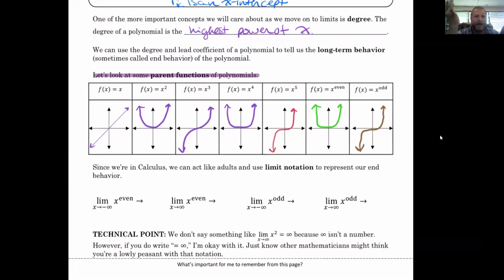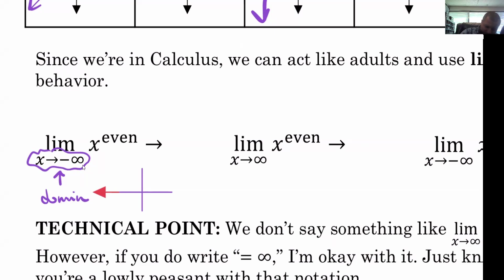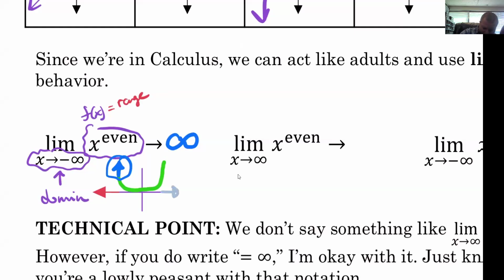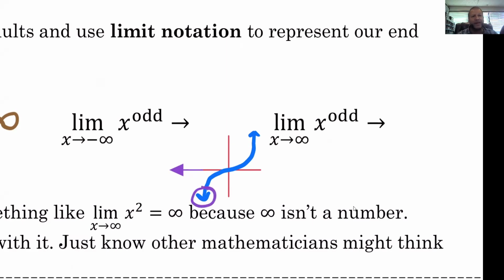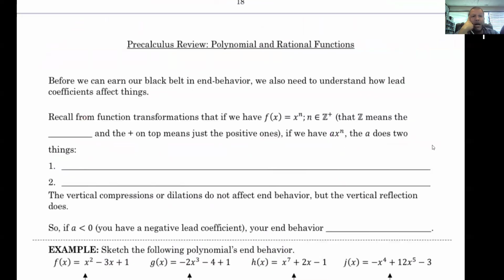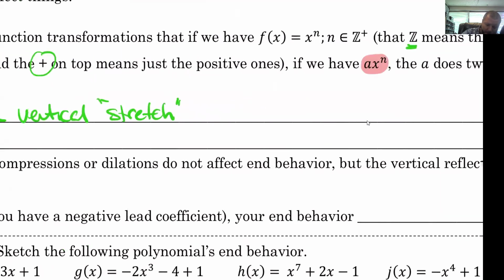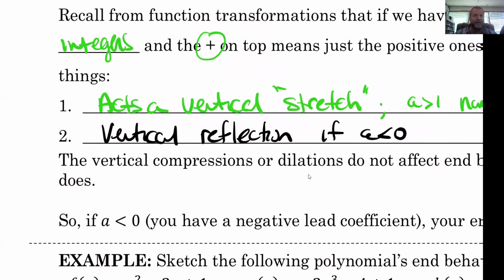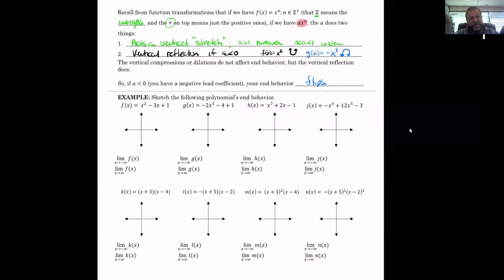MA 1171 Polynomials Review 2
A quick review on end behavior of polynomials by using the degree and lead coefficient.